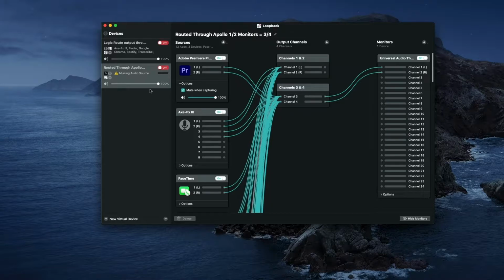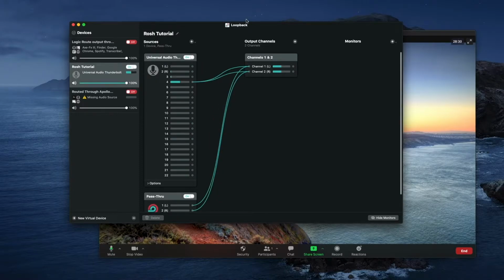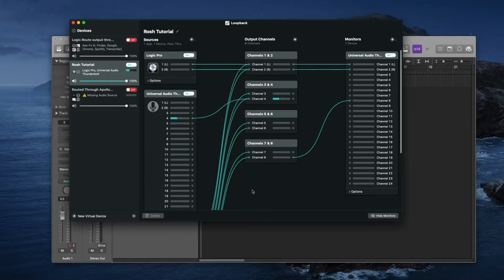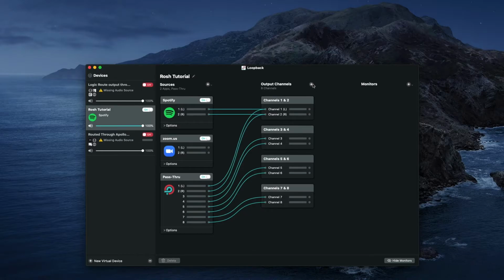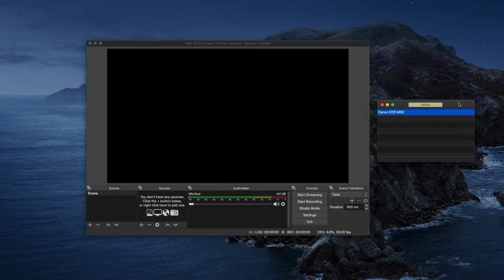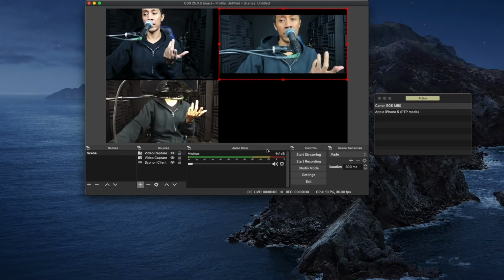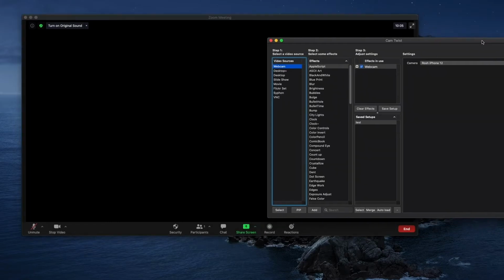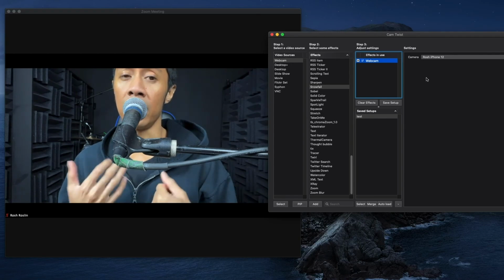Zoom, OBS, Loopback, Logic and more for musicians: a tutorial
This tutorial is designed to help musicians route multiple audio and video sources into OBS, Zoom and more using programs like loopback, Camera live and others.

Use your Canon Camera, iPhone and other video sources to improve the quality of your zoom meetings.

Route Logic and pro Tools into zoom to do sessions remotely.

1:00 Using Loopback
5:30 Sending output into zoom from a DAW such as Logic
12:55 Sending output from Zoom and other programs to your speakers/monitors
16:15 Using OBS
17:35 Adding a DSLR/mirrorless Camera as a camera angle or webcam
19:00 Adding a Webcam as another camera angle/webcam
19:50 Adding an iPhone as another camera angle/webcam and using the "clean feed" app
21:30 Audio into OBS adjusting for audio latency
22:50 Sharing application windows or your desktop
22:30 OBS and latency issues and using the virtual camera plugin
25:00 My personal setup using Cam twist.
29:00 controlling your computer from a drumkit remotely